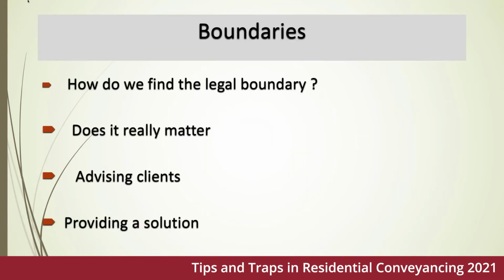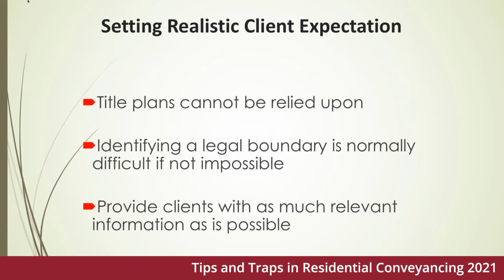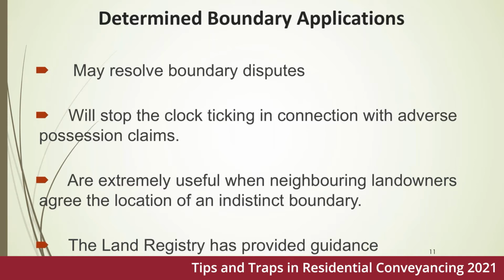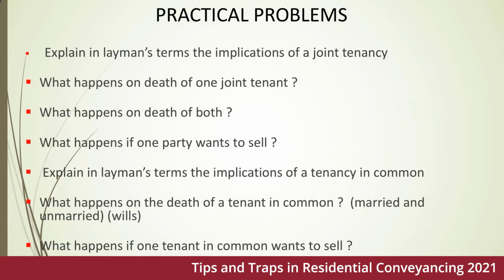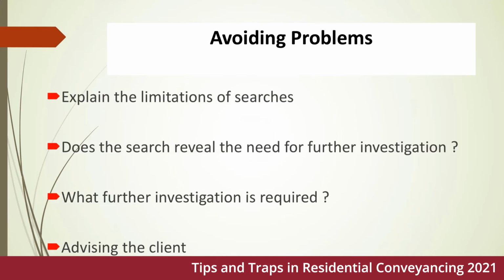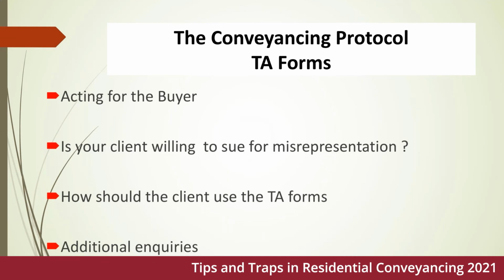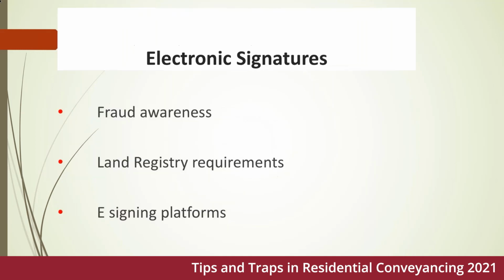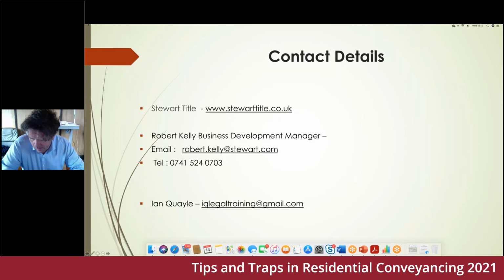Stewart Title - Tips and Traps in Residential Conveyancing 2021